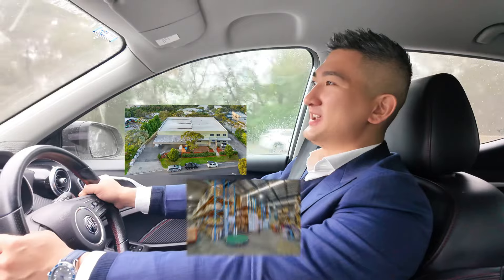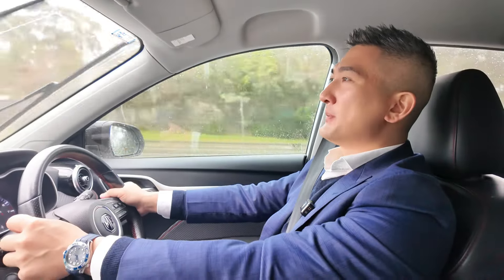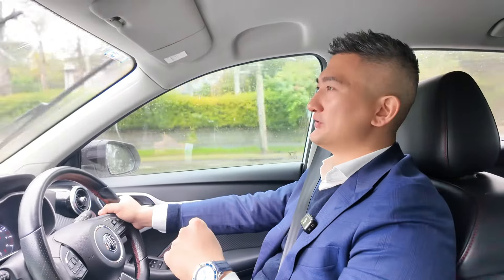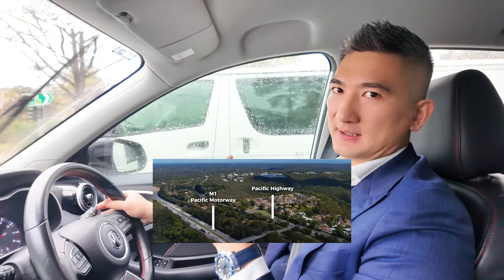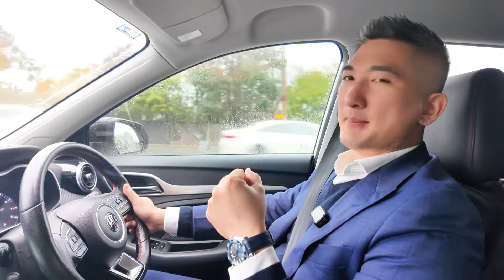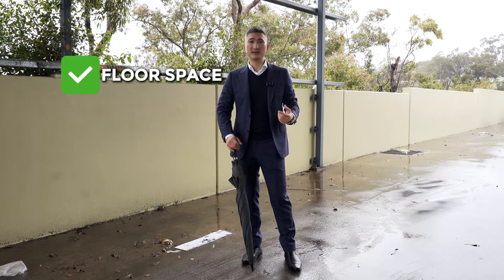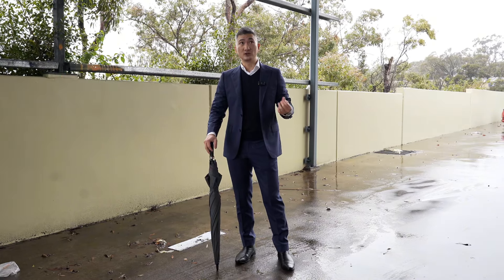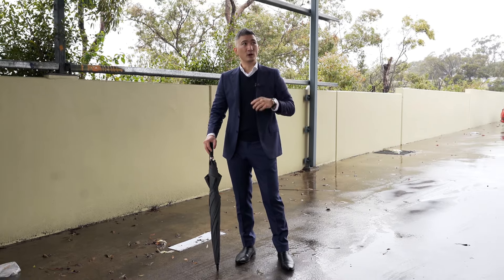A Day In The Life of a CEO Commercial Property Buyers Agency | S2:E6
In this video, we take you on-site for a property inspection at a freestanding warehouse in Mount Kuring-Gai, NSW.

Will Tong is the Founder & CEO of Property Lions, Australia's leading commercial property advocacy, advisory and asset management firm.

Will Tong, has over 22 years experience in the property industry, specialising in commercial, development and investment grade properties, and have completed over 600 property transaction with combined value of over $3.5b for hundreds of investors.

Having a huge interest in health and fitness, Will is passionate about helping others live a healthy lifestyle and reach financial freedom through property investing.

A Day In The Life of a CEO Commercial Property Buyers Agency | S1:E9